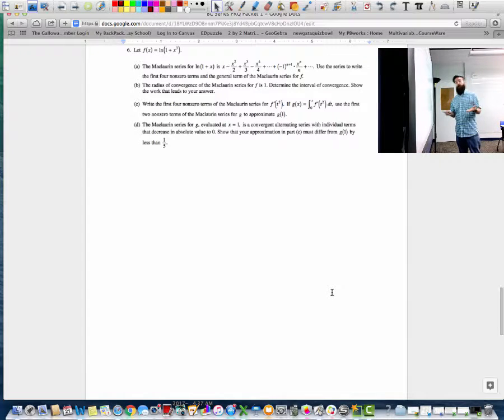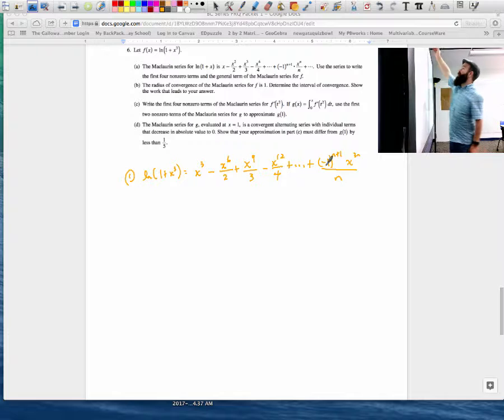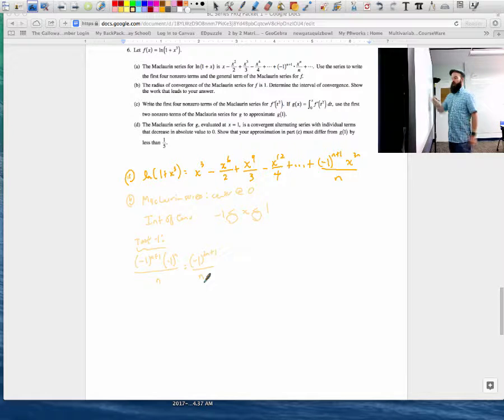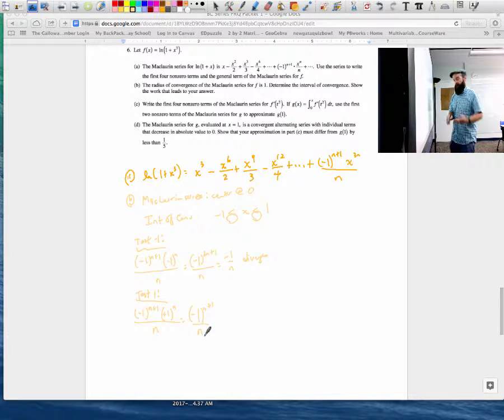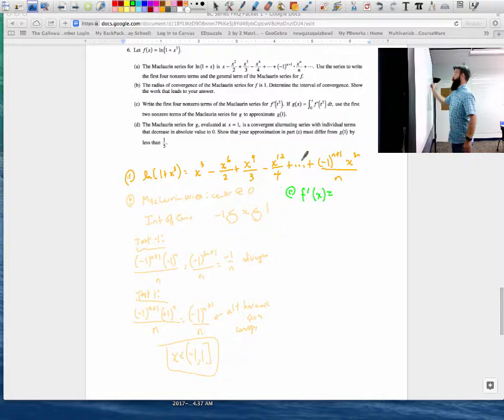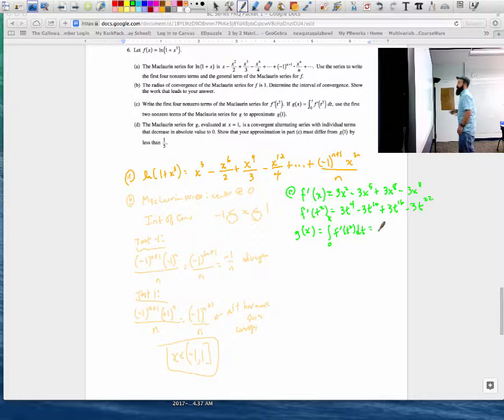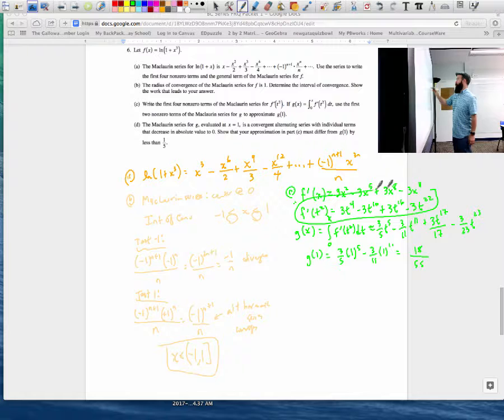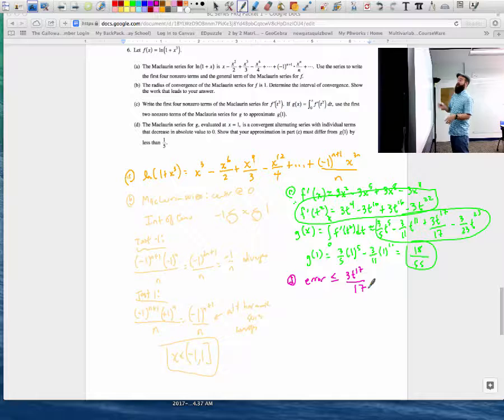BC 2011B Series FRQ